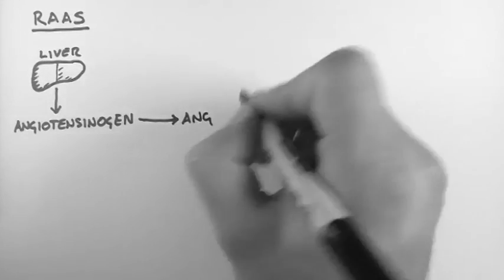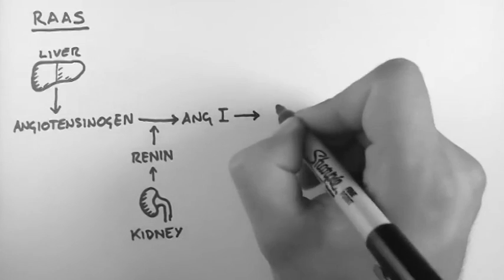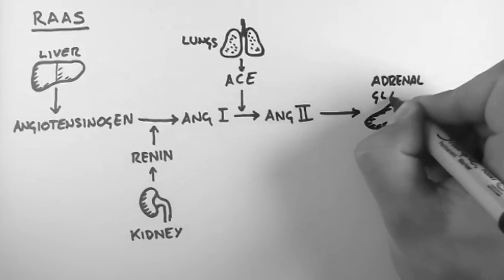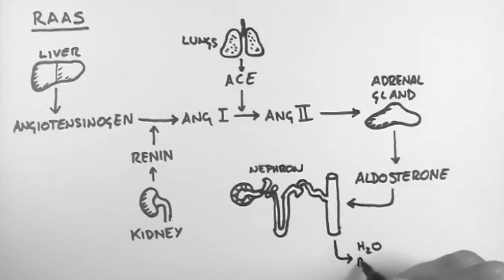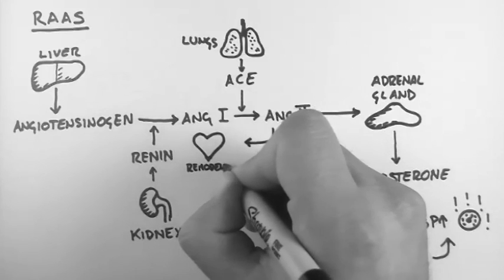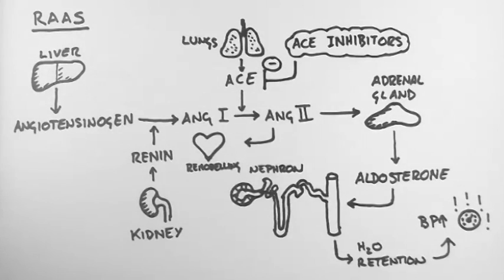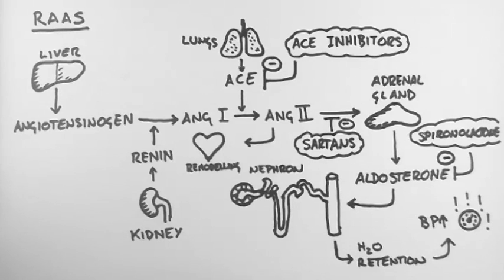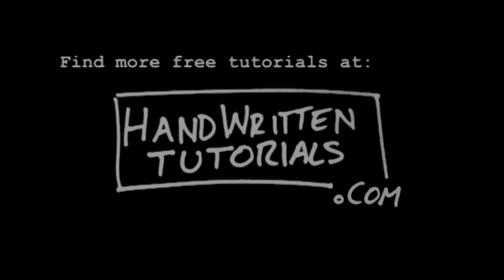Renin-Angiotensin-Aldosterone System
- This tutorial explores the Renin-Angiotensin-Aldosterone System, its role in Blood Pressure, the enzymes, involved, and how drugs act upon the system.